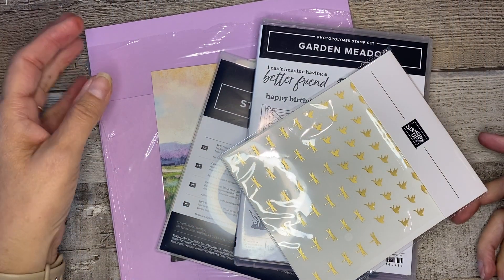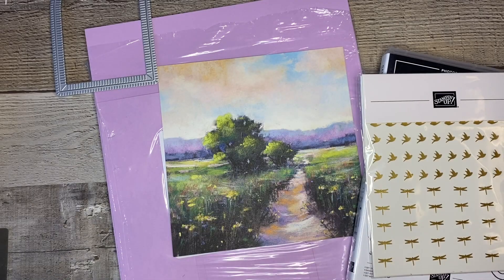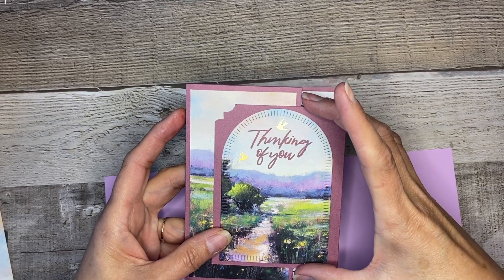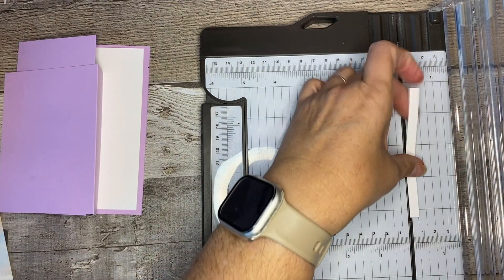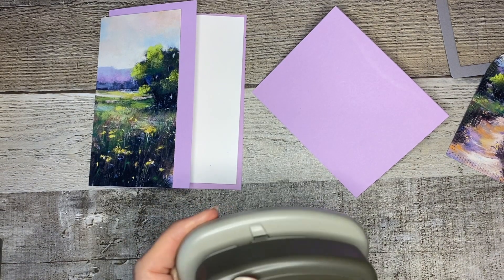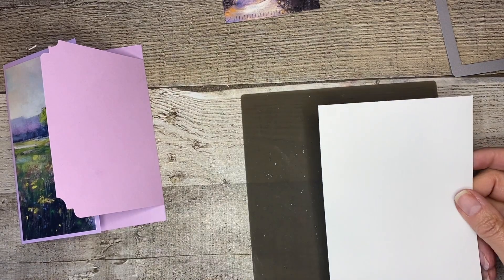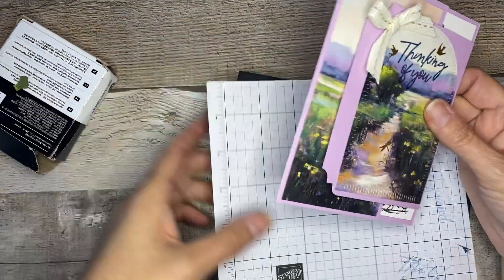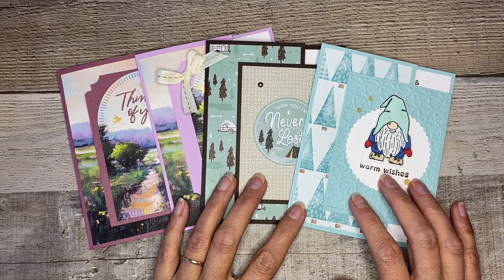How to Create a Versatile Fun Fold that works for Every Occasion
I found myself going to this fold several times recently when I wanted to create a quick attractive card.  I also found it a great way to use up some retired paper scraps I had been holding on to.  When I realized I hadn't share it with you yet, I knew what today's video would be!!  And I knew I had to create it with the brand new Meandering Meadow Suite I've been dying to open up!!  I hope you find it as useful and attractive as I do!. Please, give it a try today!

ABOUT ME:
I’ve been paper crafting for over 25 years and absolutely love sending special cards to all my family and friends throughout the year.

Just over 3 years ago my husband and I decided to sell everything, purchase an 5th wheel and travel the country. We love the outdoors and wanted to explore all the beautiful places in this amazing planet we live on!

I couldn’t leave my hobbies behind though, so I brought them along to share with you.  I hope you’ll join us on our adventures and stamp along with me…the Wandering Stamper!!